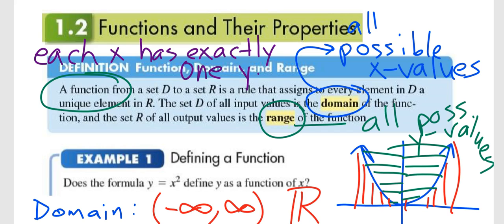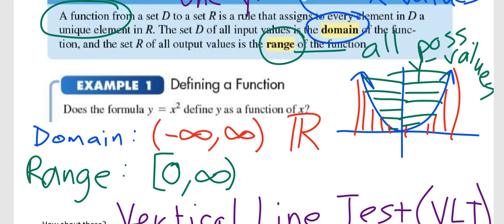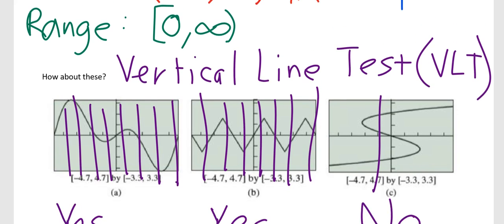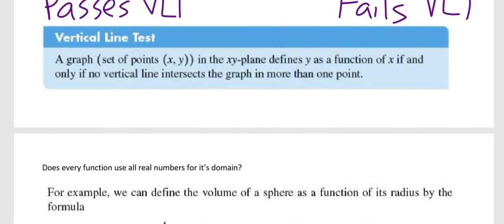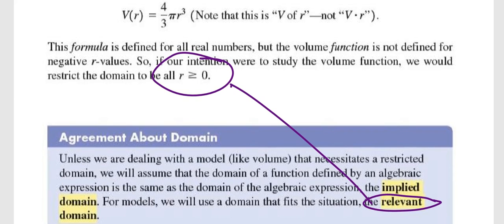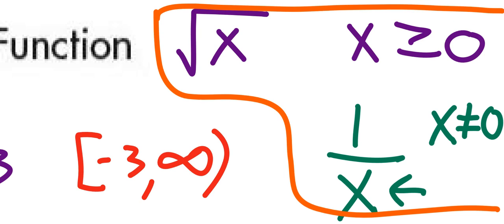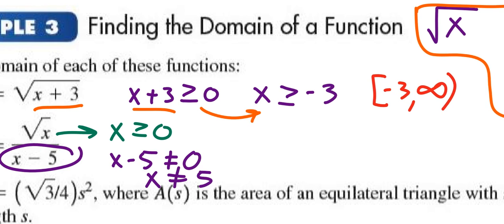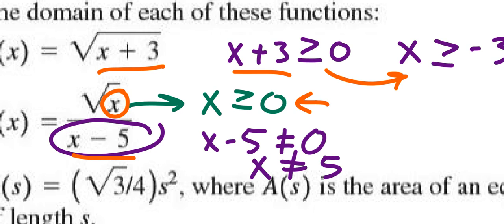1.2 Notes Part 1 - Functions and Their Properties